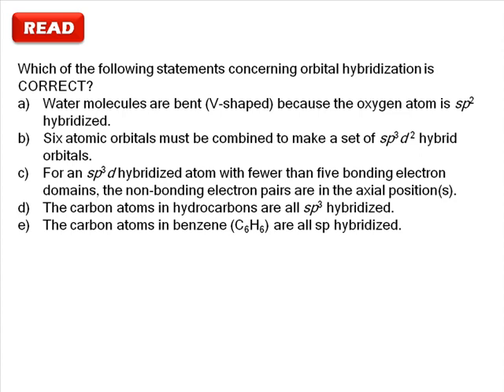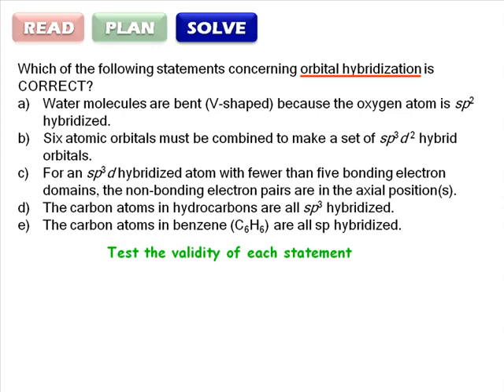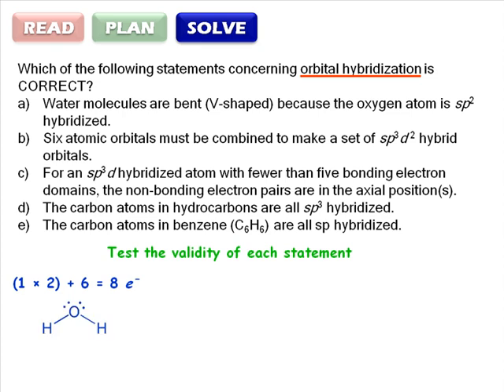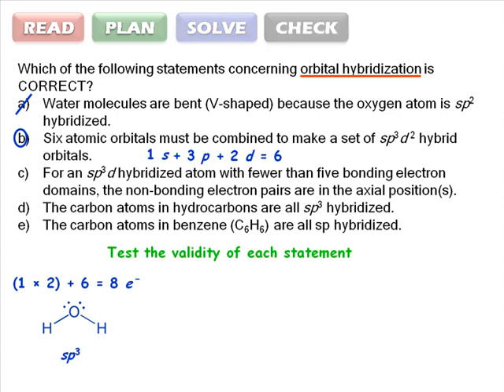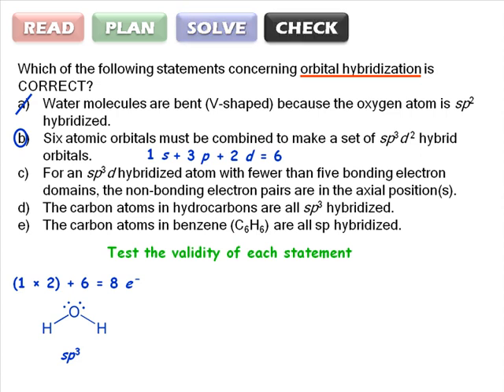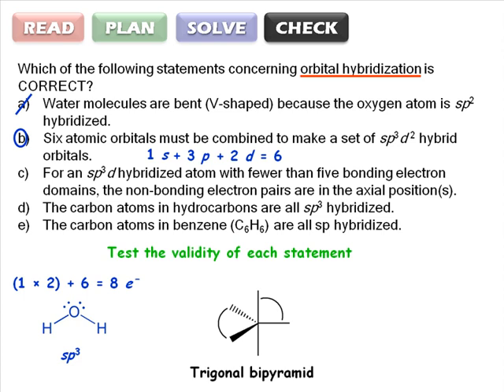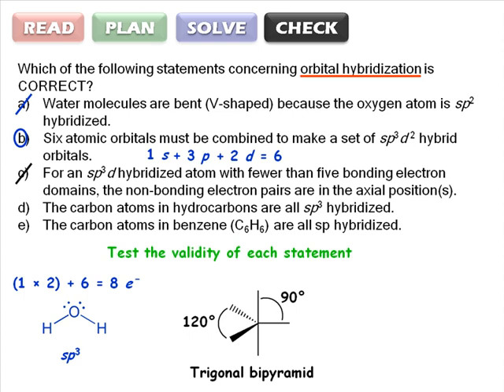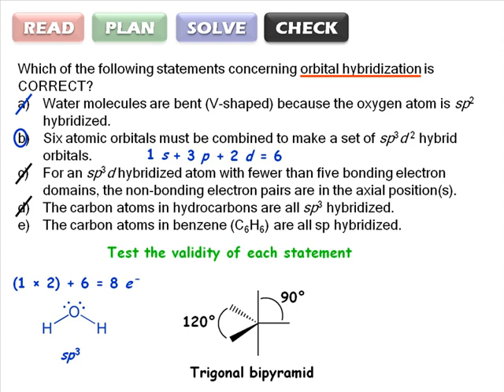RPSC 4-3: Hybrid Orbitals II